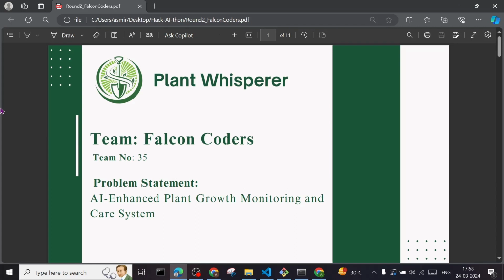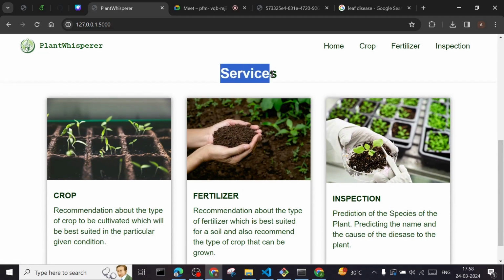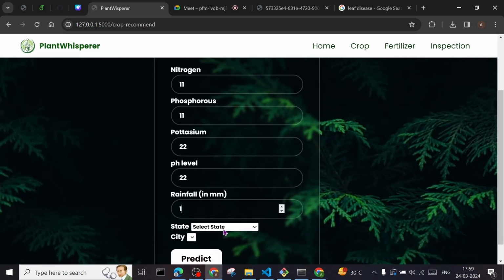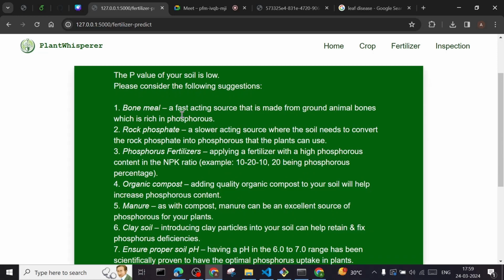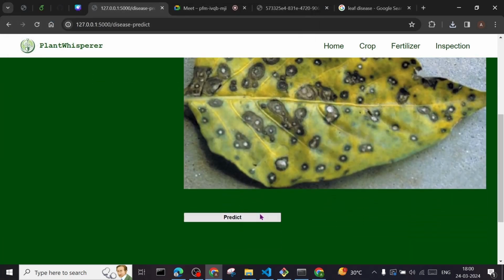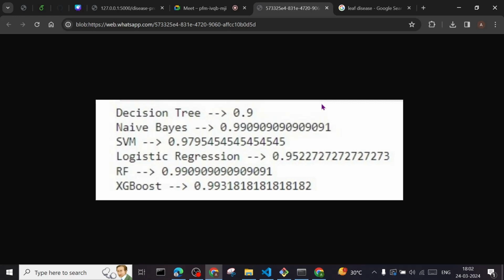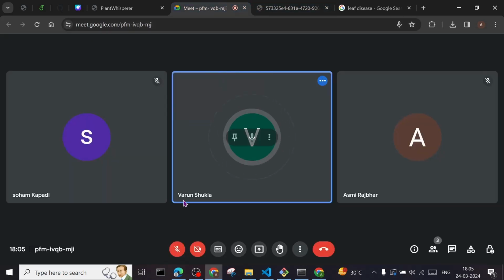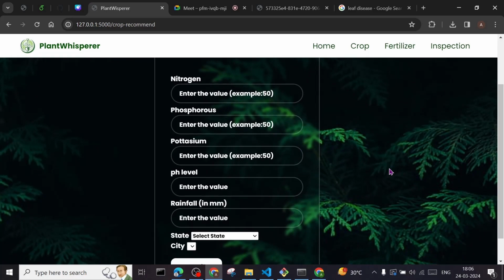Plant Whisperer - Falcon Coders | Hack-AI-Thon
Hack-AI-Thon